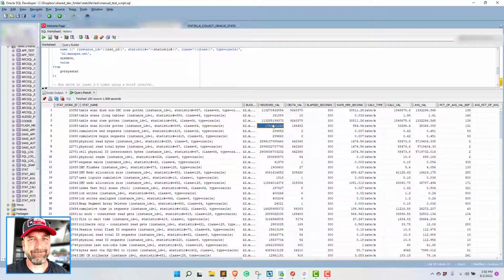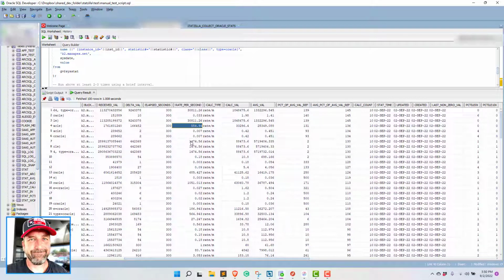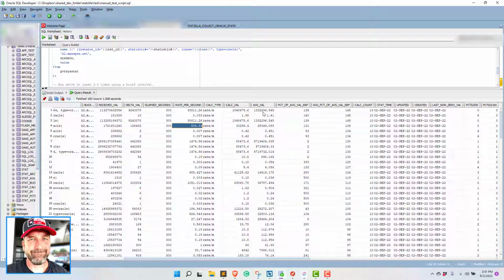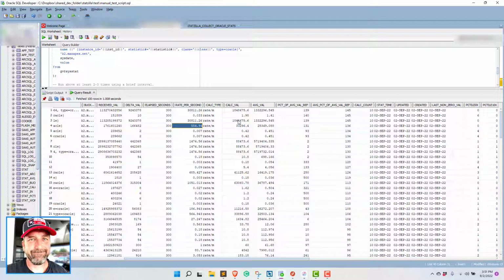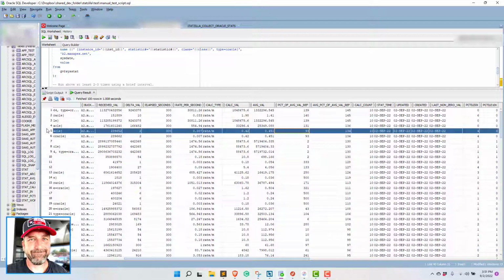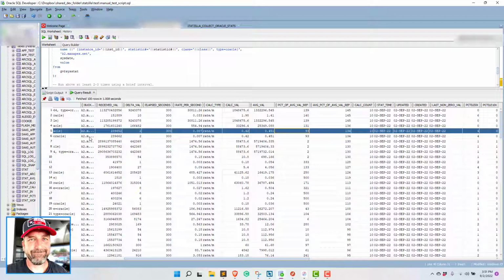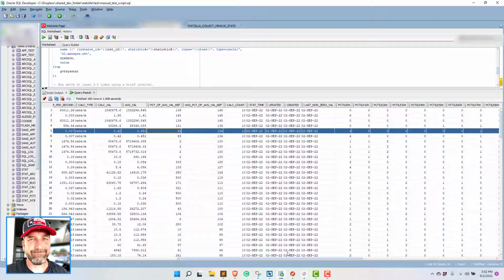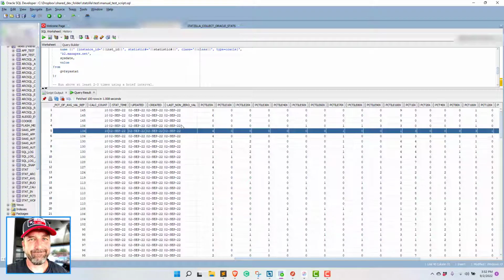Getting back to work on the Statzilla code base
Statzilla is a metrics/monitoring project that I am bringing back to life now that I know how to throw a front-end on it using APEX. In this video I walk through one of the main tables which tracks metrics and why I think it is better than the standard "dashboard".